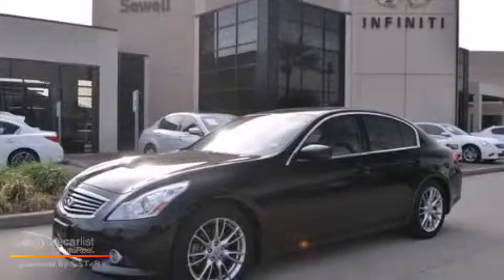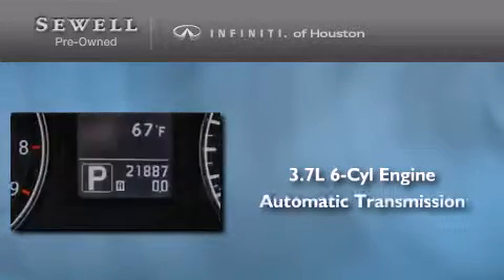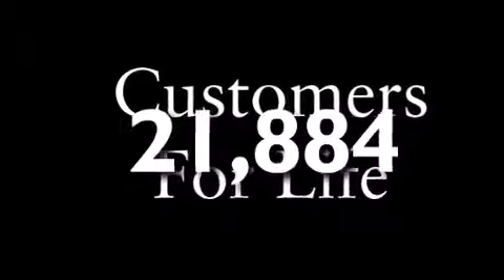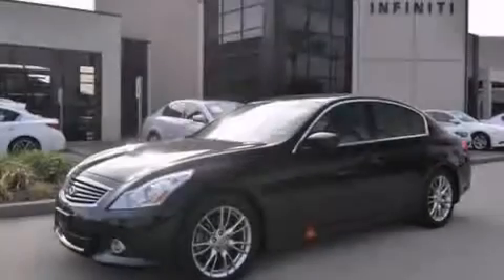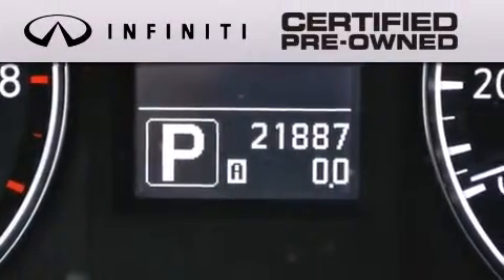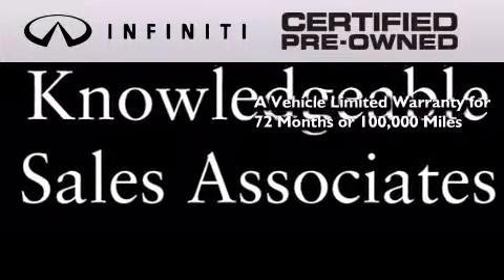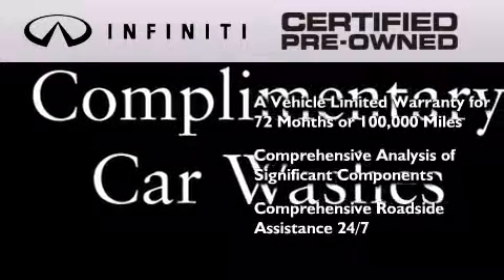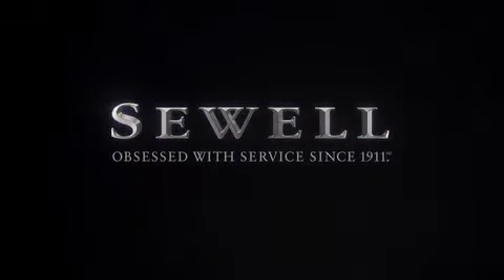Used 2011 Infiniti G37 Sedan Houston TX 77090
We have been honored to serve the Houston TX area , we promise that your experience at our dealership will exceed your expectations ! Year : 2011 Make : Infiniti Model : G37 Sedan Engine : 3.7L DOHC 24-Valve V6 Aluminum Engine Trans . : Automatic Exterior : Black Miles : 21,884 Interior : Tan Stock : BM301539 Sewell Infiniti of Houston Pre-Owned North Freeway Houston , TX 77090